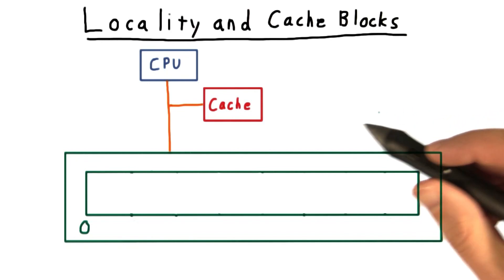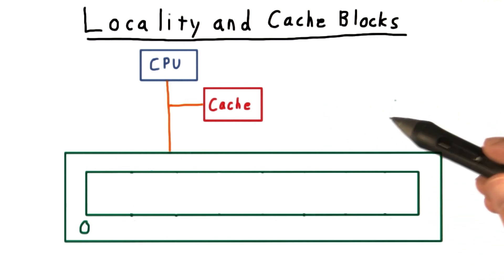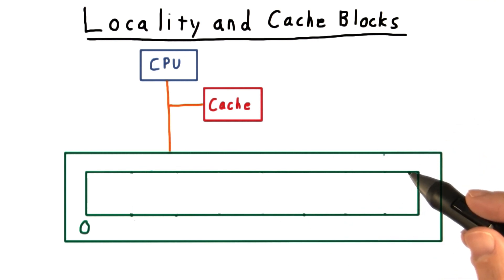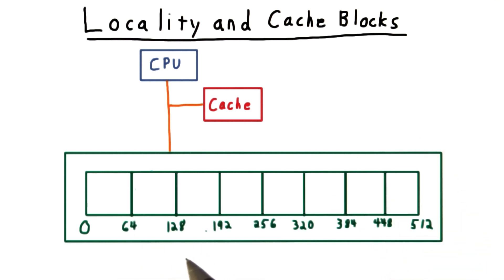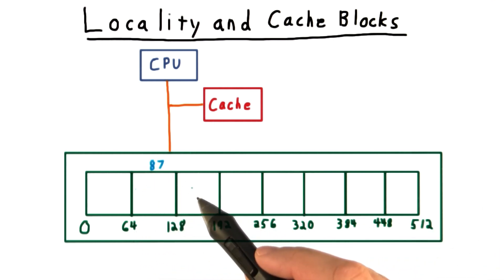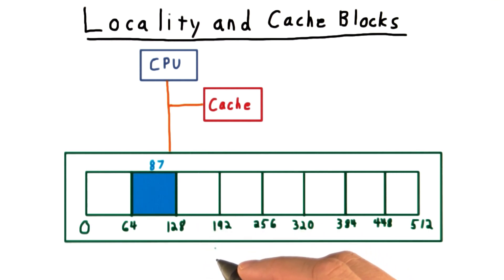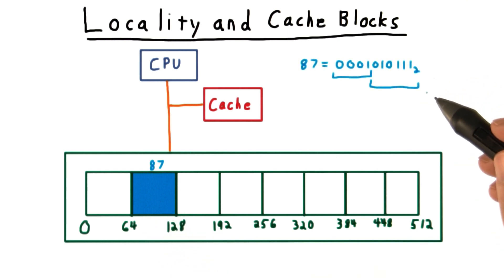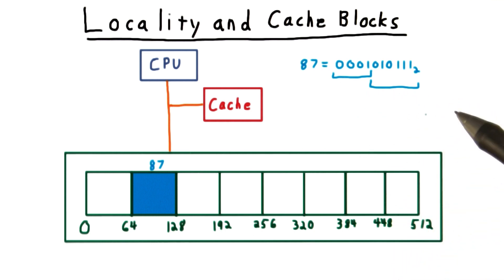Locality and Cache Blocks